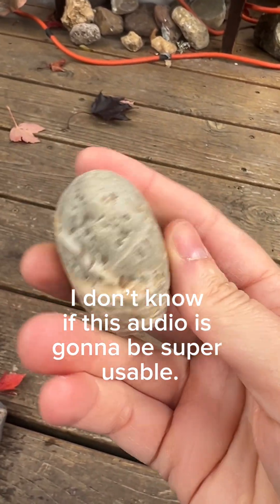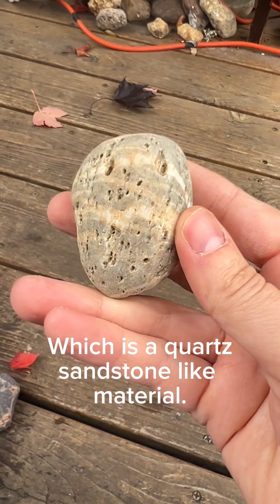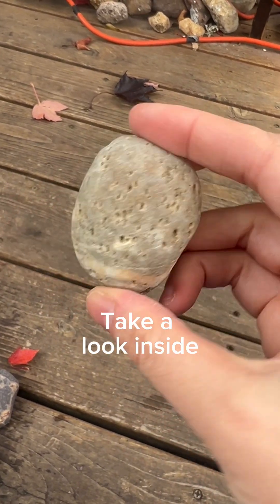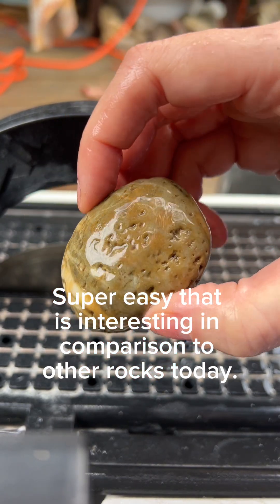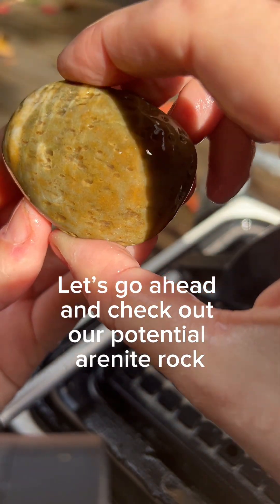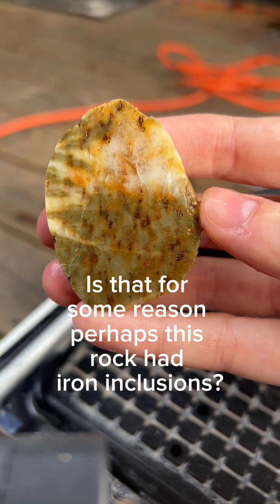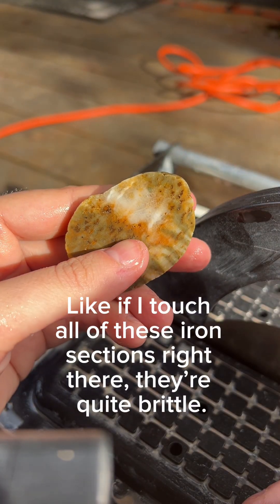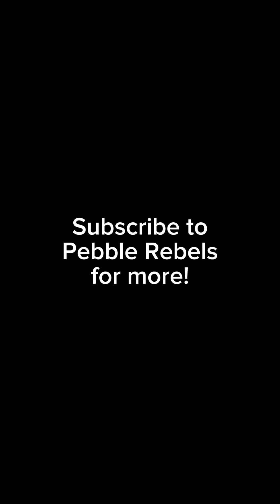What caused these holes? I cut this rock open to find out!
I had questions about the formation of this rock in this short:

This rock leaves me with questions. Do you have answers?

After some theories with subscribers I decided to give the rock a cut on the lapidary saw so we can put them to the test!

Let’s see the results!!!